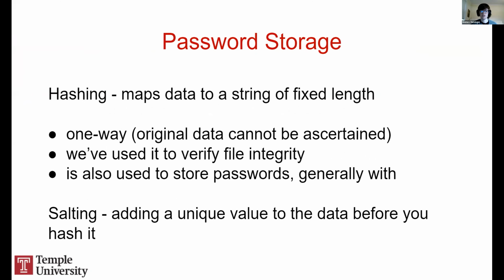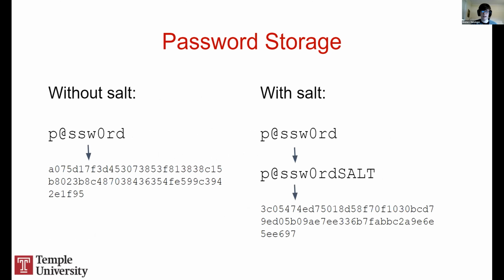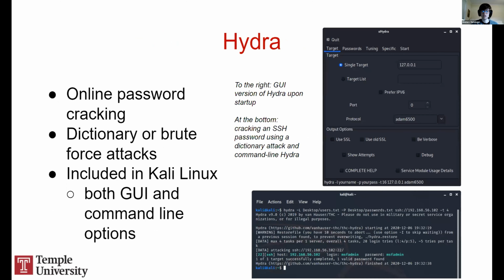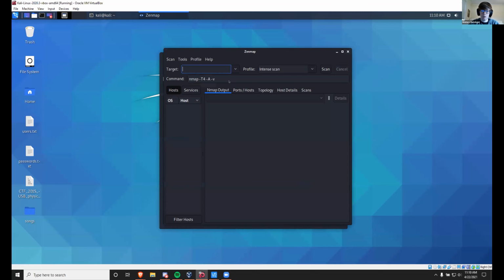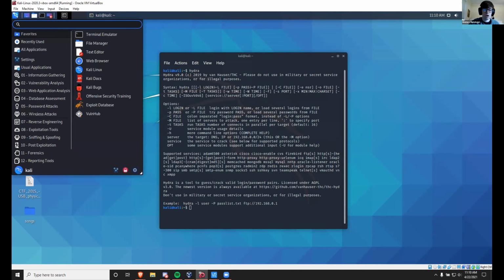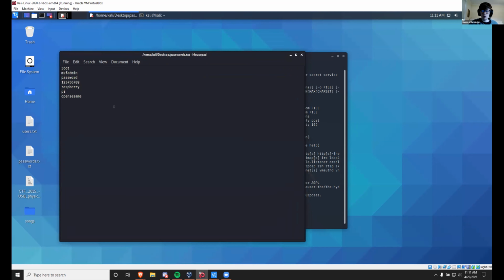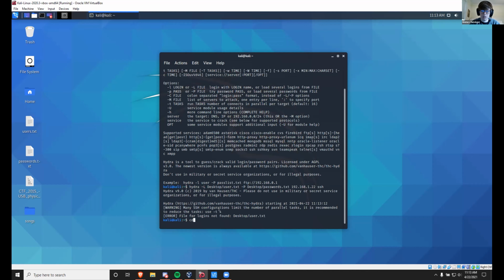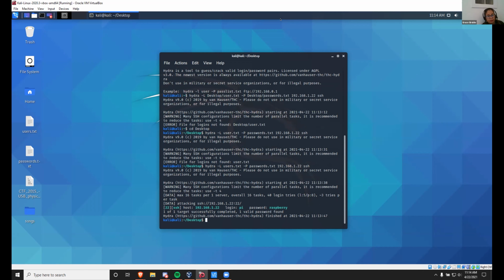Password Cracking Using Hydra Tool